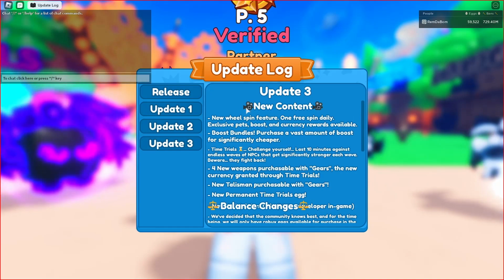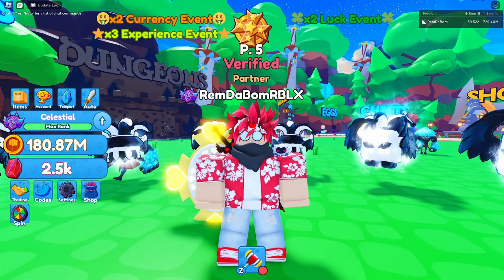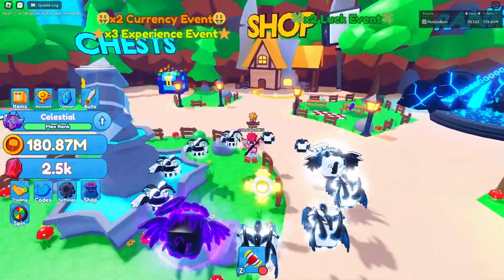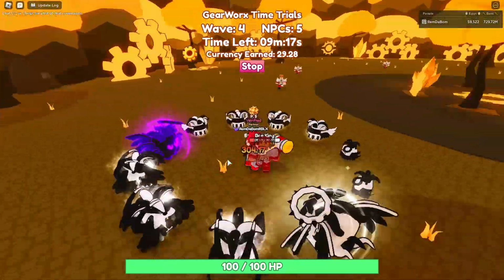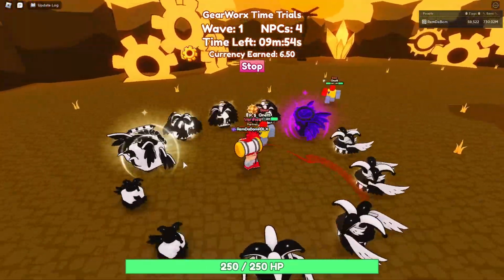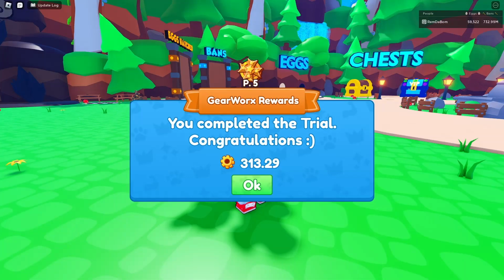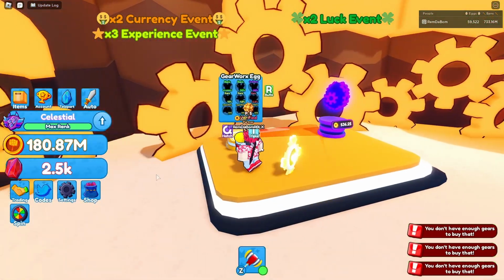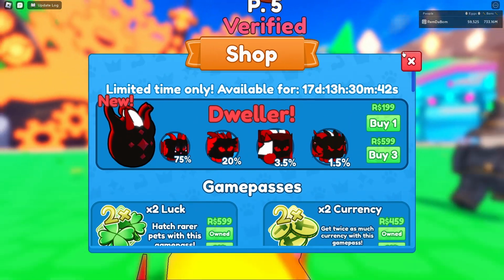⚔️⌛ *NEW* TIME TRIALS IS THE BEST UPDATE EVER IN ROBLOX BANNING SIMULATOR X!!